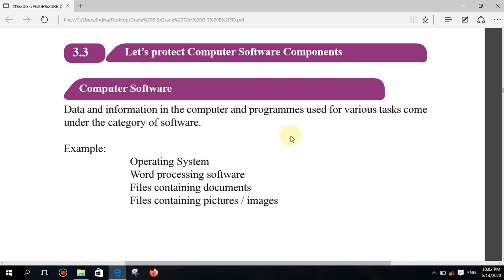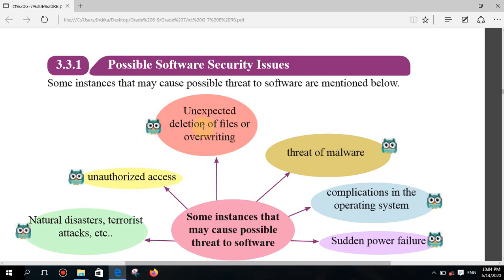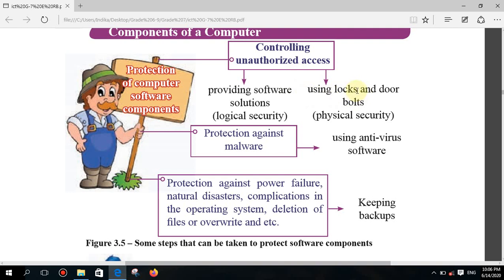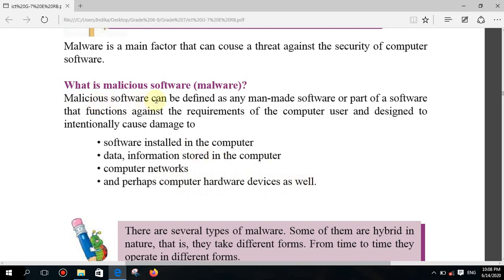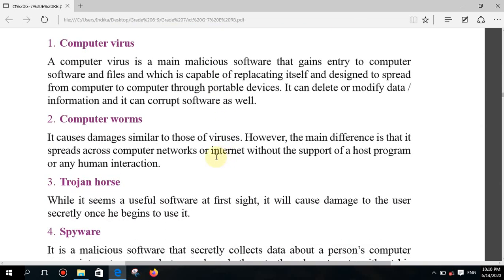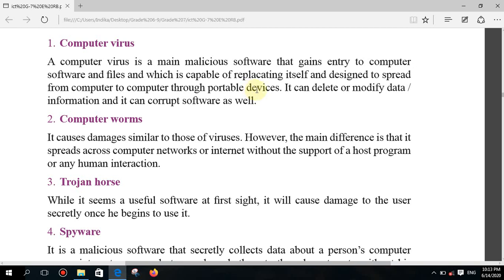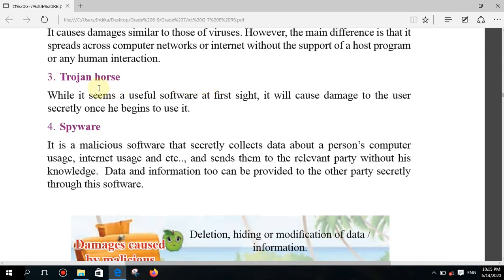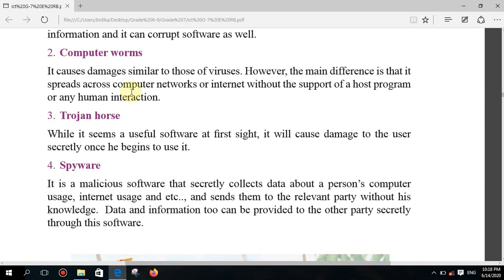ICT Lesson 6 - Protect Computer Software - Grade 7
ICT lessons for grade 7